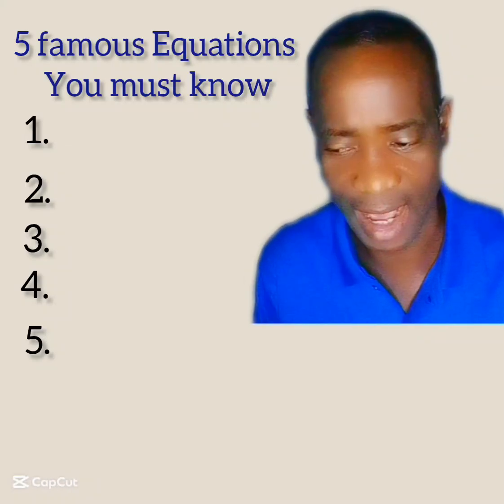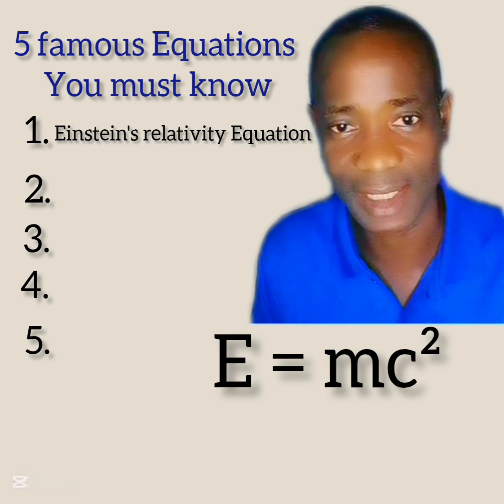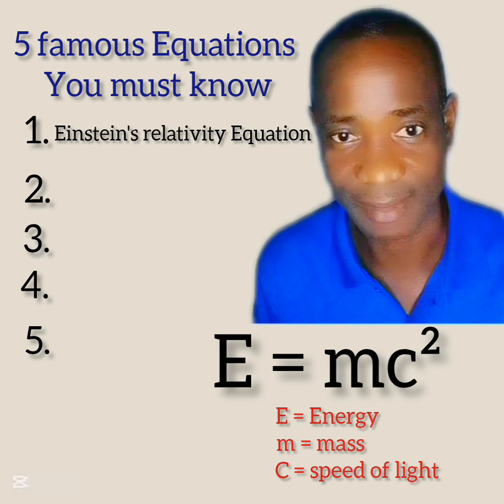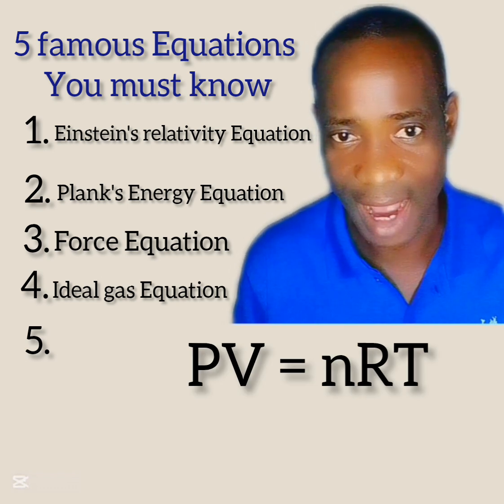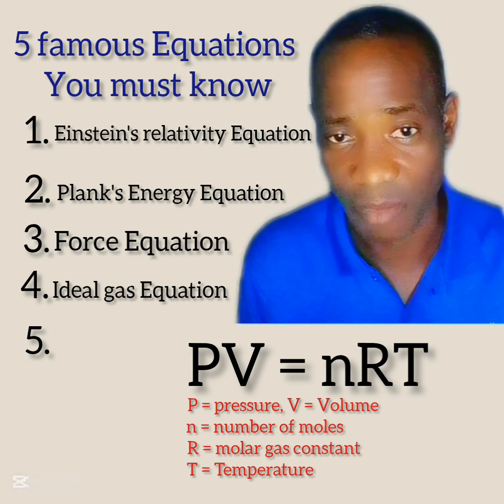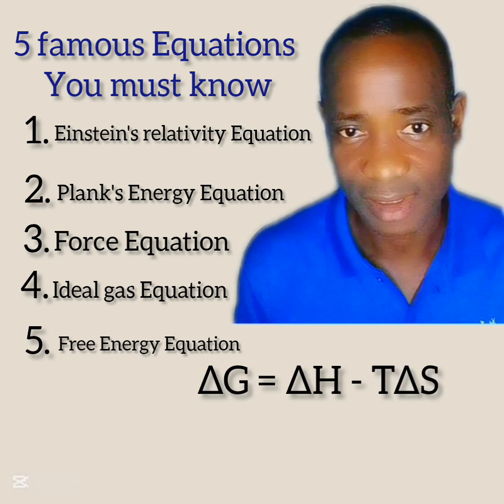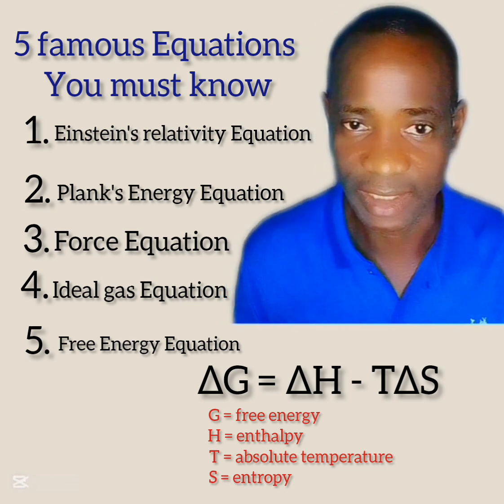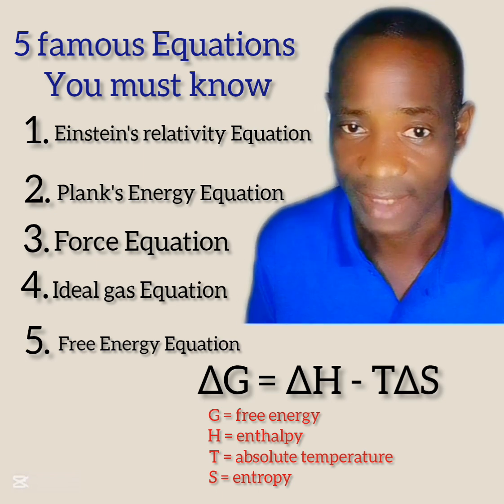Top 5 Equations you must know, as a Science Student